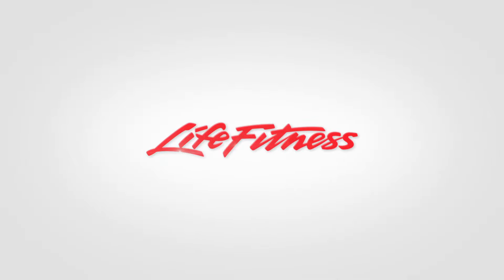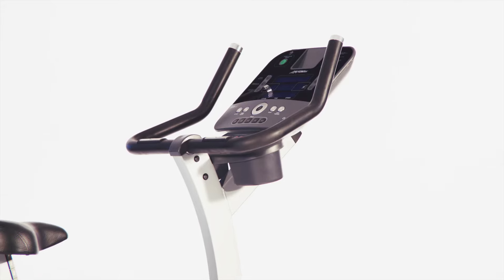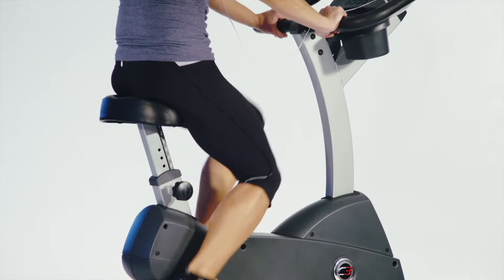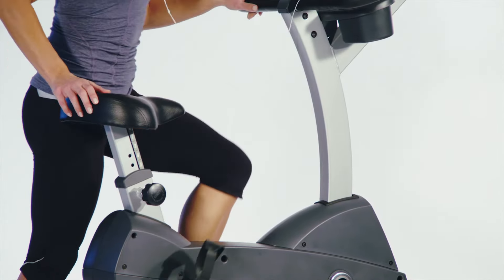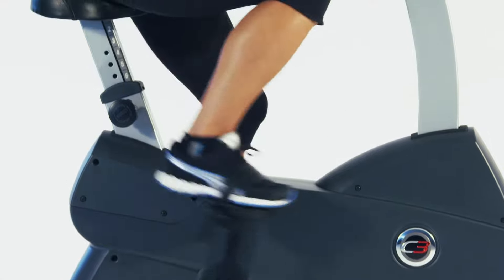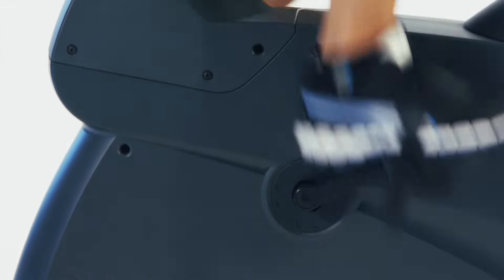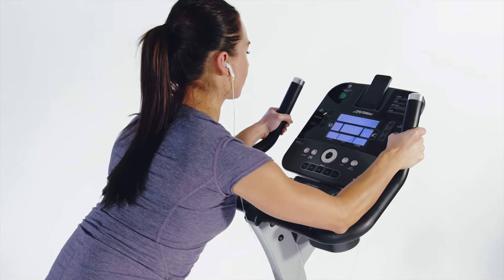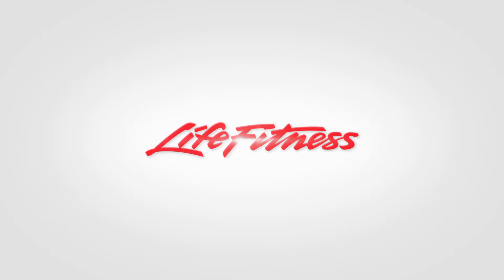Life Fitness hometrainer LifeCycle C3 Go Console | Fitness24.nl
De Life Fitness hometrainer LifeCycle C3 Go Console. De nieuwe C3 Go hometrainer van Lifefitness heeft de professionele beweging van de Life Fitness hometrainer die u in de sportschool gewend bent.

Uitgerust met het nieuwe GO-console heeft u een uitgebreid pakket aan trainingsmogelijkheden zoals hartslaggestuurde programma's, Race Mode, een Cool Down programma en u kunt zelf trainingen aanmaken.

Tevens is de Lifefitness hometrainer C3 uitgerust met een generator, waardoor u uw eigen stroom opwekt en geen stopcontact meer nodig hebt!